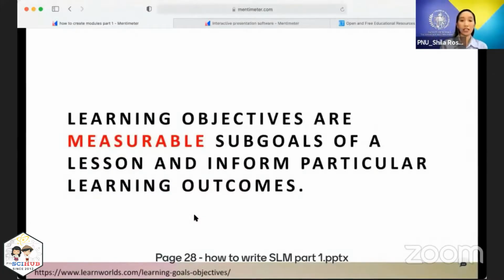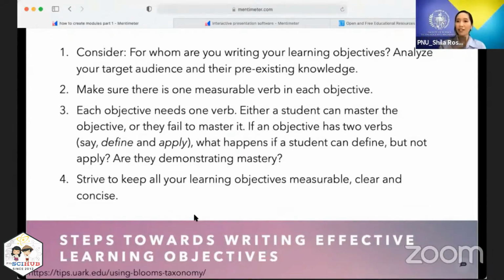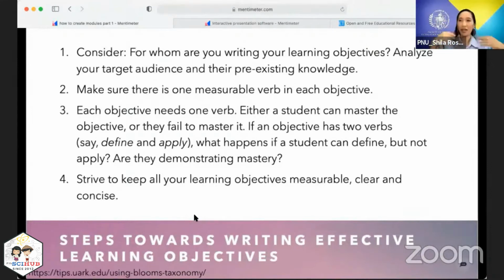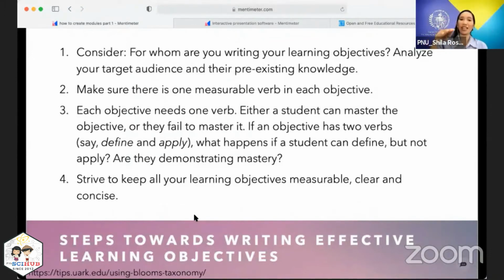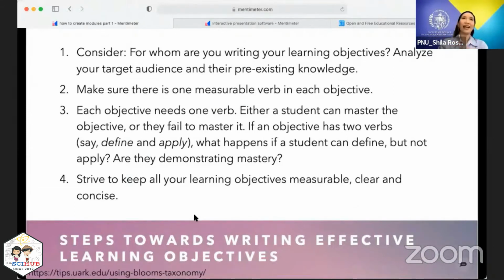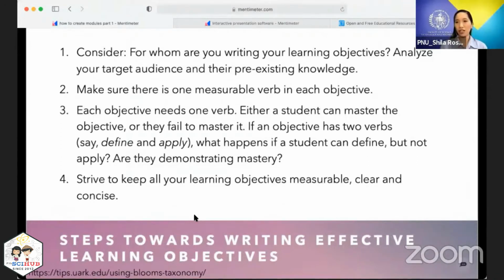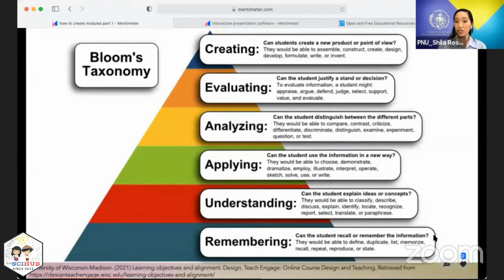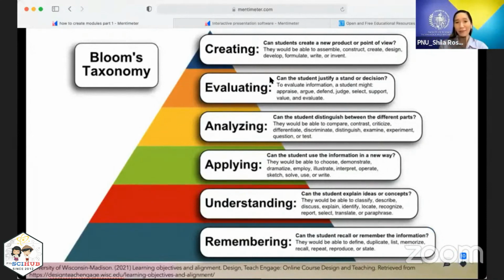IN FOCUS: WRITING EFFECTIVE LEARNING OBJECTIVES | FILSCIHUB TV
How do you create measurable learning objectives? Prof. Shila Rose Dela Cruz Sia shares the steps towards writing effective learning objectives.